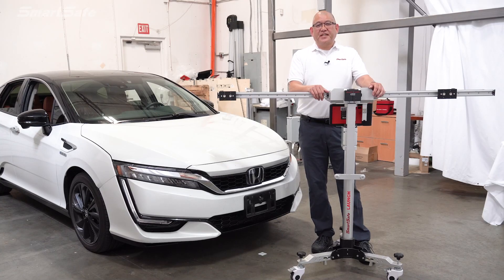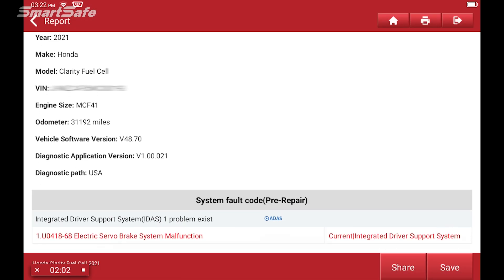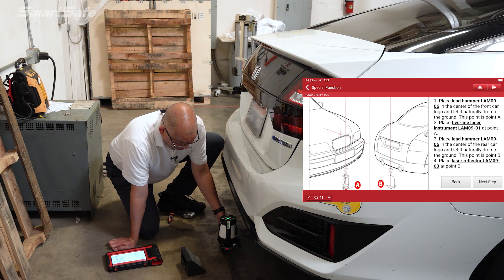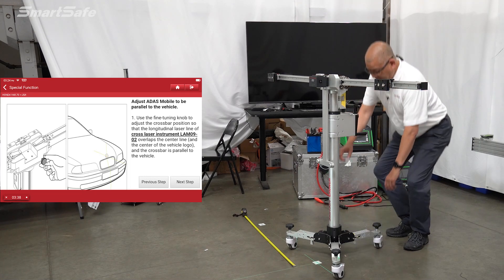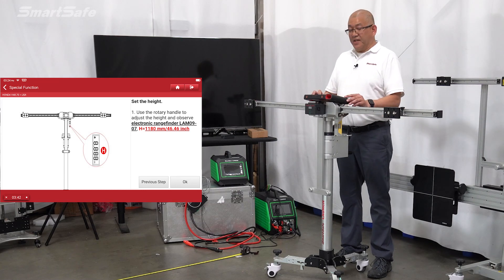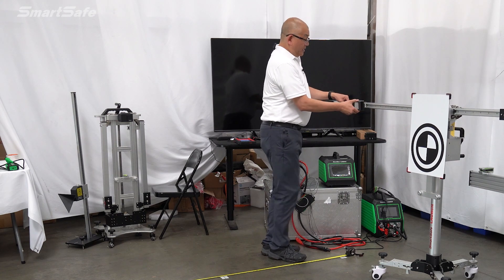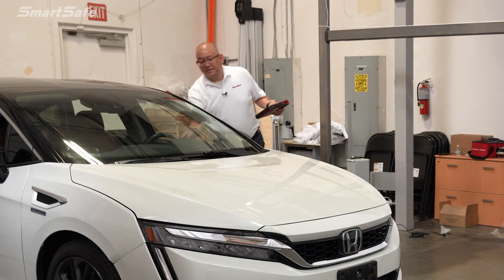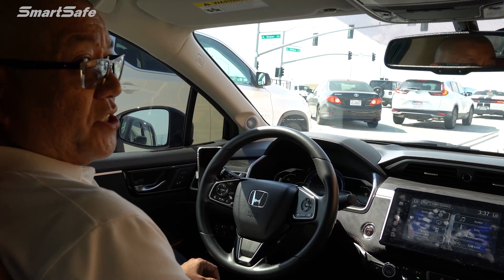2021 Honda Clarity Lane Keeping Assist System (LKAS) Front Camera Calibration using ADAS Mobile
Calibrating the LKAS Front Camera on a 2021 Honda Clarity using the SmartSafe ADAS Mobile Platform and the iSmartLink801 diagnostics tablet.